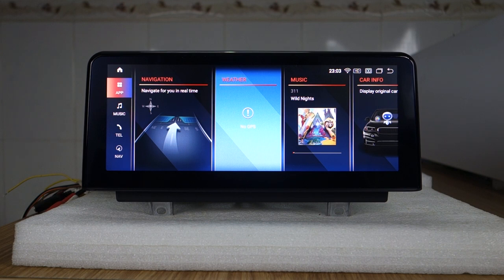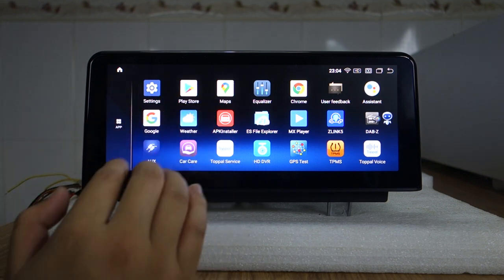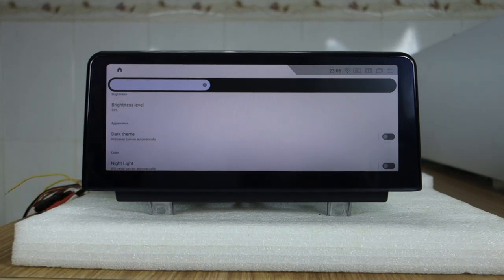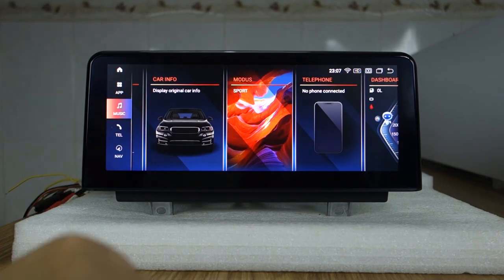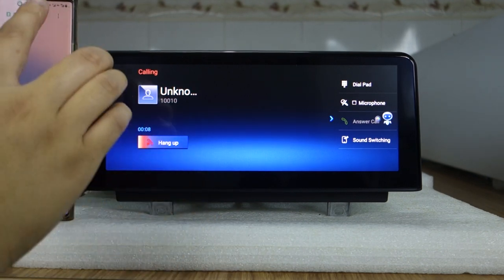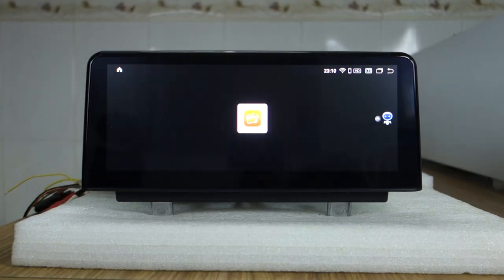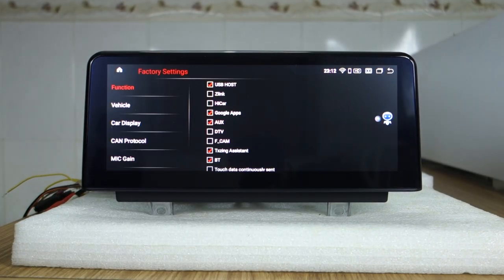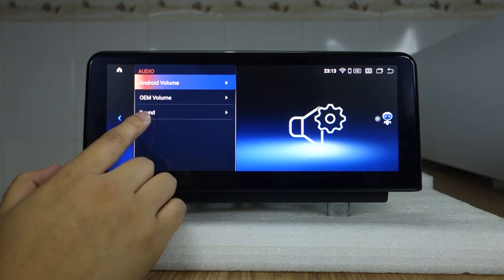Belsee 10.25" Touch Screen Radio Android 12 Auto Apple CarPlay Head Unit for BMW X1 EVO 2018-2019